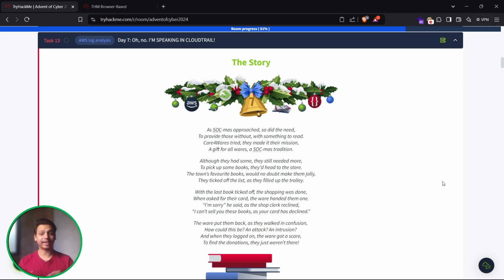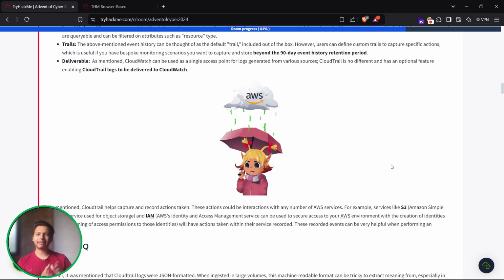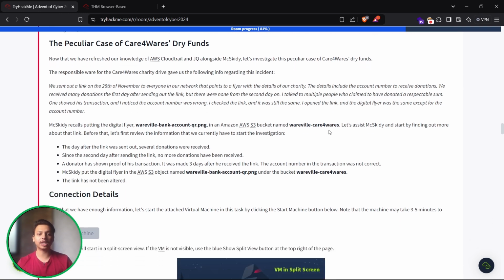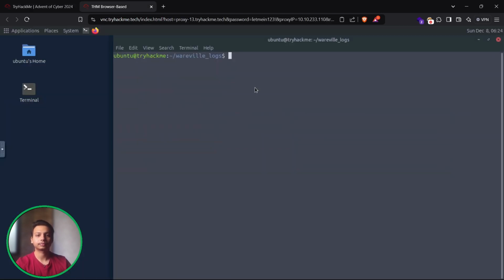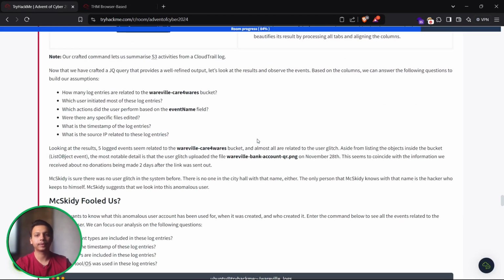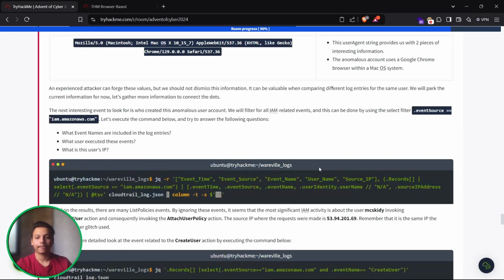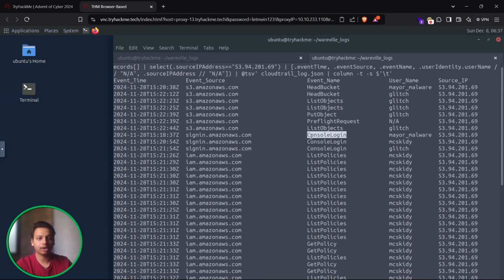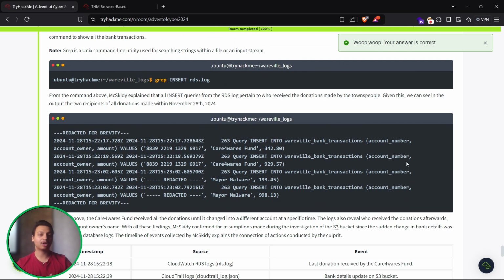THM Advent of Cyber Day-7 𝗔𝗪𝗦 𝗟𝗼𝗴 𝗔𝗻𝗮𝗹𝘆𝘀𝗶𝘀🎄🎅🏻